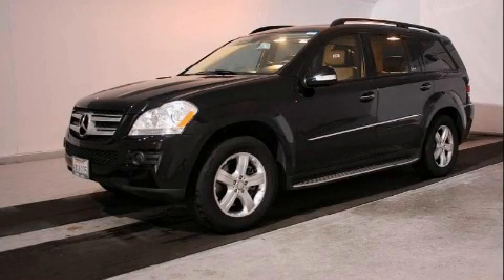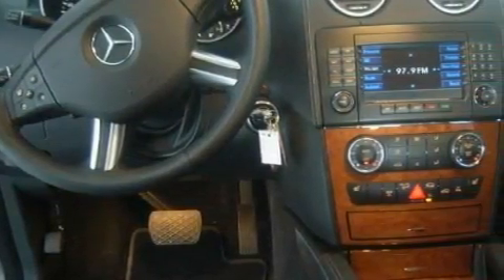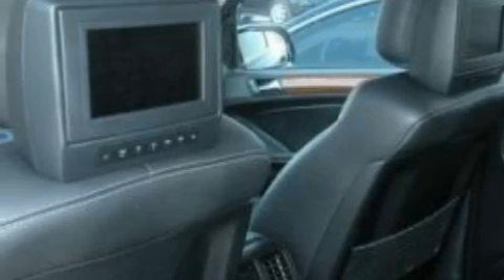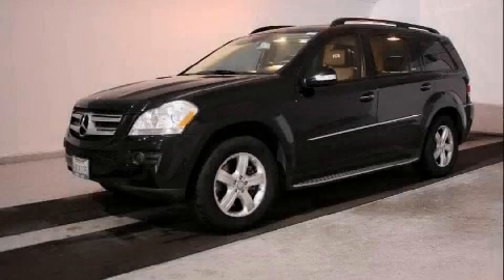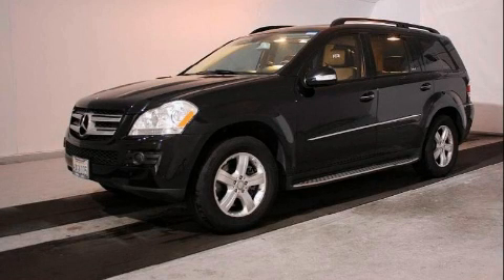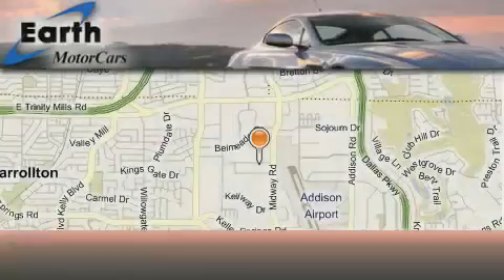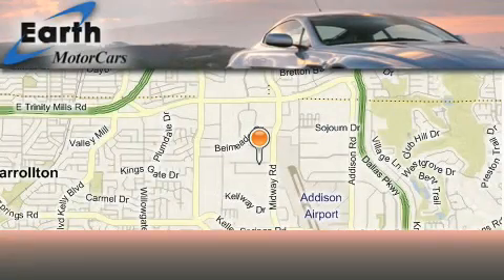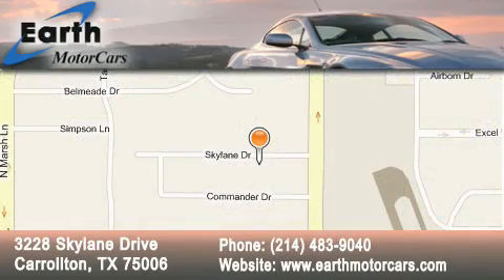2008 Mercedes-Benz GL450 Dallas TX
Year: 2008
Make: Mercedes-Benz
Model: GL-Class
Engine:
Trans.: Automatic
Exterior: Black
Miles: 25,805

Earth Motorcars
3228 Skylane Dr